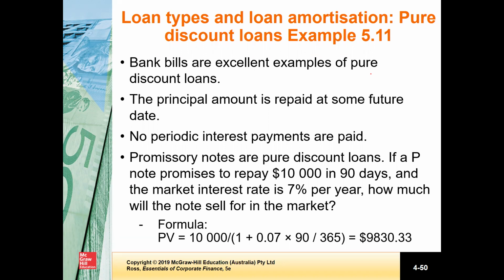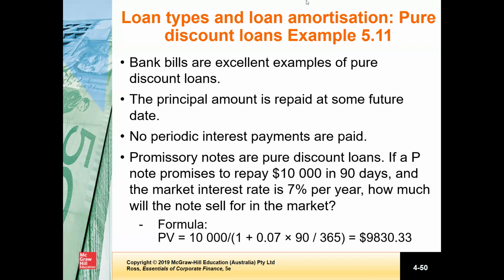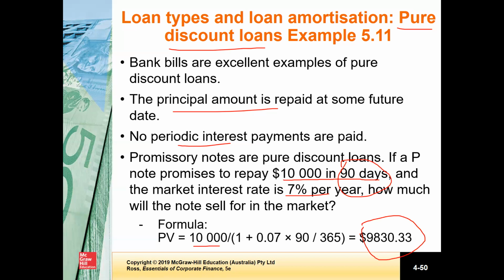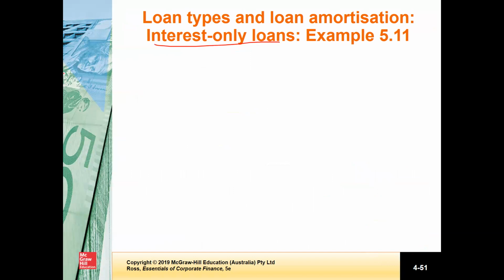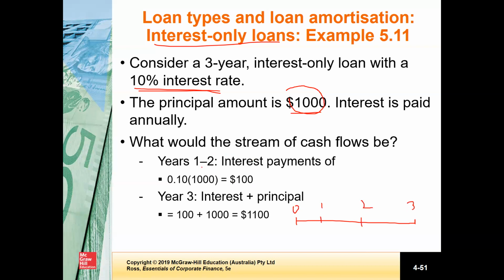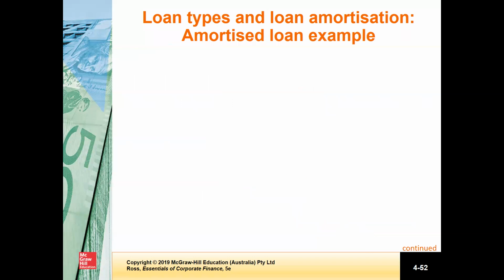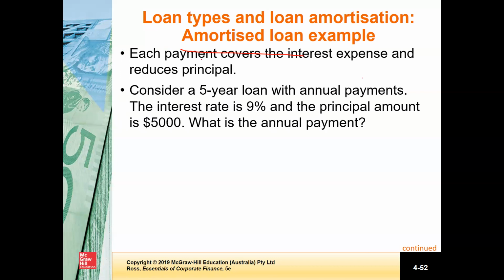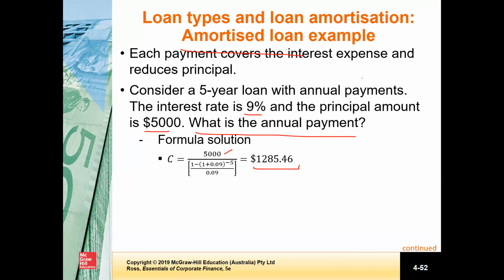Ch 5 LO 4